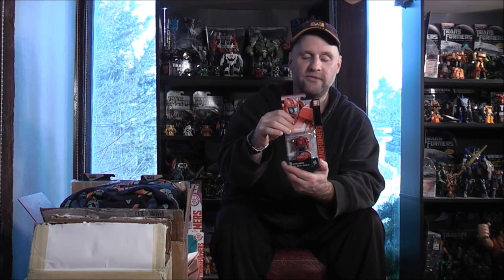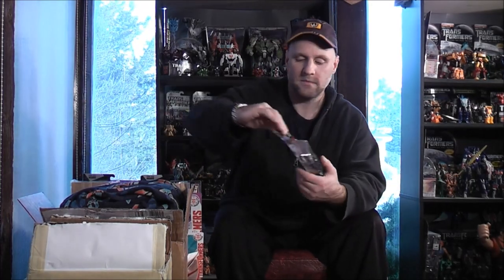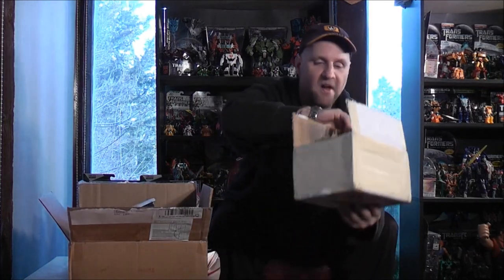UNBOXING VIDEO FROM SHOCKWAVE514 & DRUMMINGTHEBLUES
Hey everyone...got a few packages from a few of my buddies 2 from Shockwave514 & 1 from Drummingtheblues! In the comments below...let me know what you think! Thanxs for watching everyone! :)